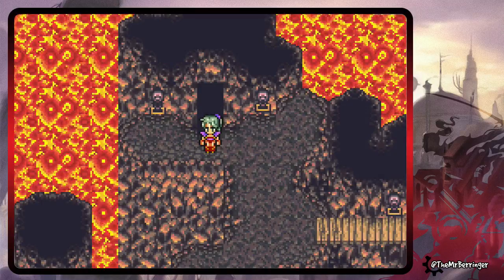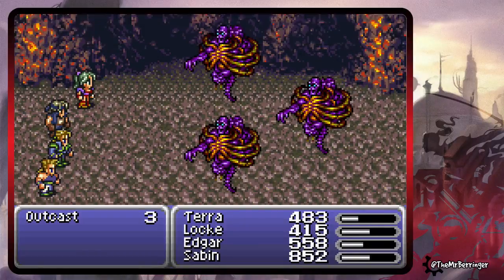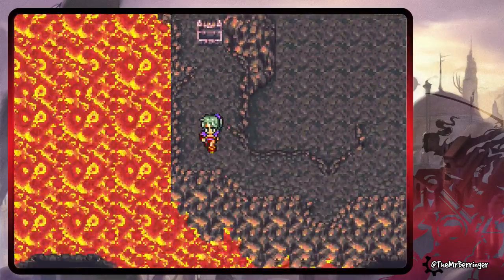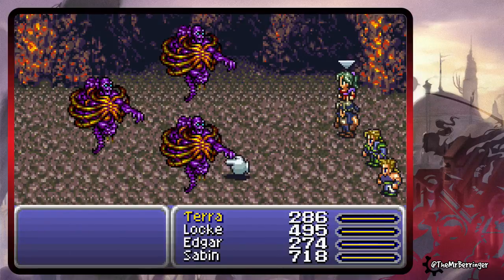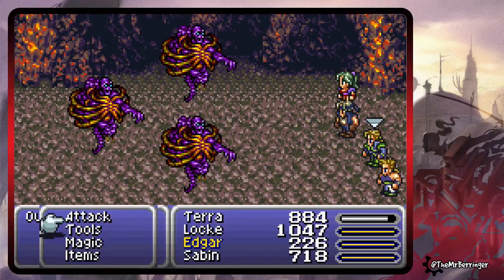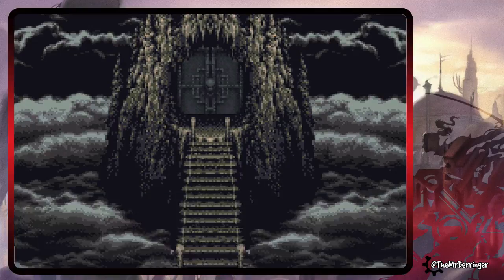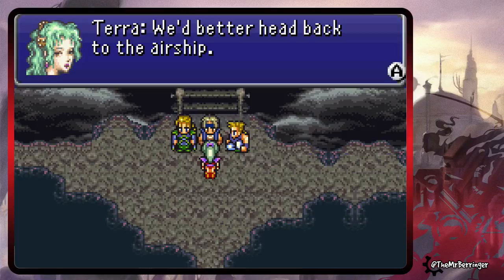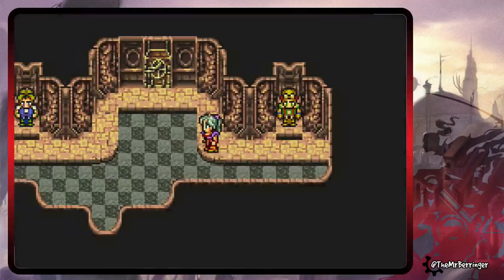Final Fantasy VI :: Blind Let's Play Ep 20 :: The Broken Seal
My second Final Fantasy Blind Let's Play! I hope you all enjoy!
As with FFIV Blind, please keep any comments or hints spoiler free as I want my experience of this game to be genuine and for the first time!
Enjoy! ^u^

I do not own Final Fantasy or any related things.
I wouldn't have a student loan if I did.

Please, sit back, relax and eñjoy this video made by me, for you.
-Berringer~